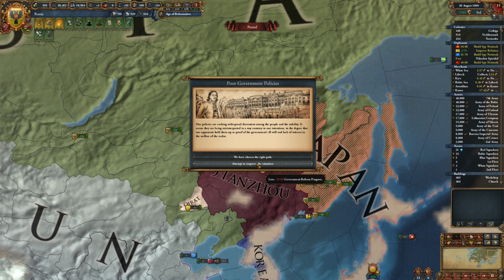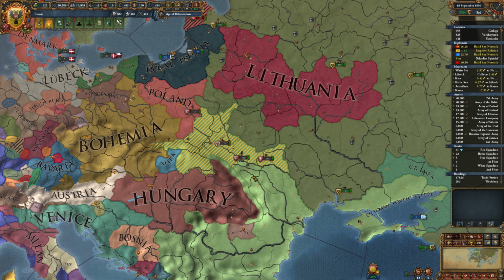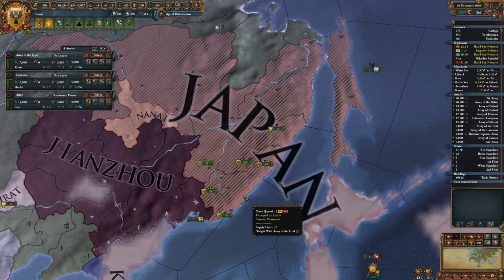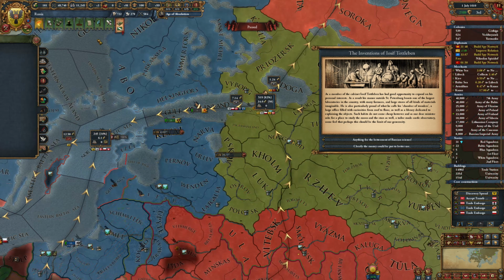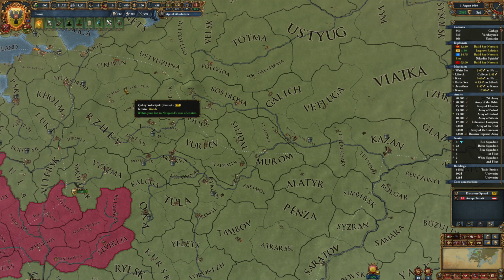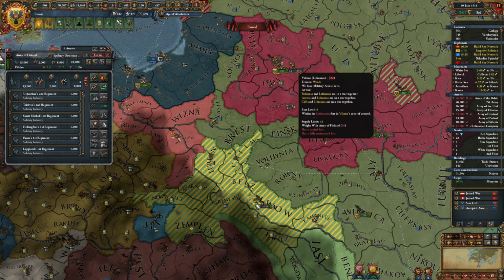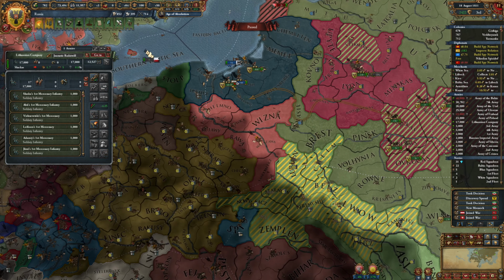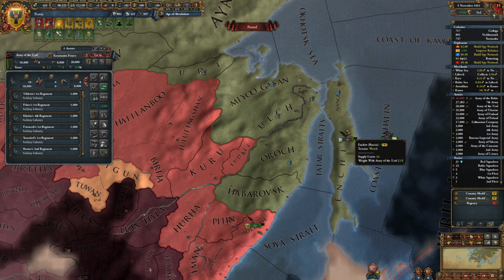EU4 Muscovy - 54 - Two fronts of expansion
Continuing our war with Japan, we think about what we wish to achieve. While also considering other possibilities.

Rule your land and dominate the world with unparalleled freedom, depth and historical accuracy. Write a new history of the world and build an empire for the ages.